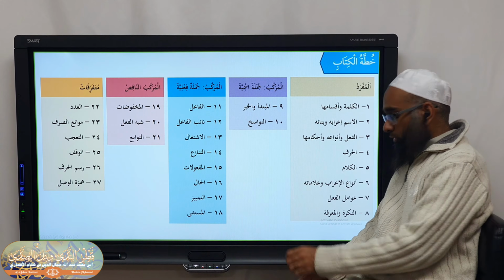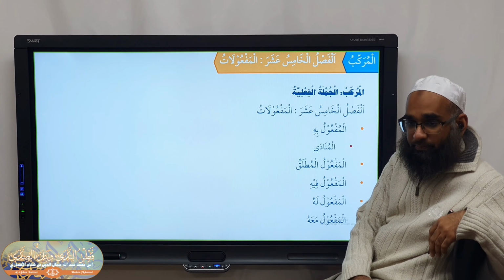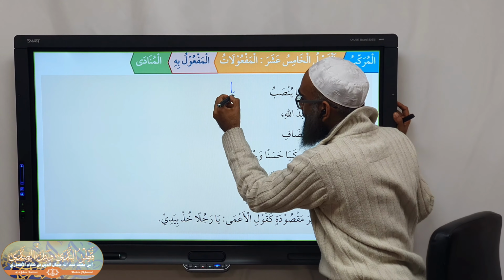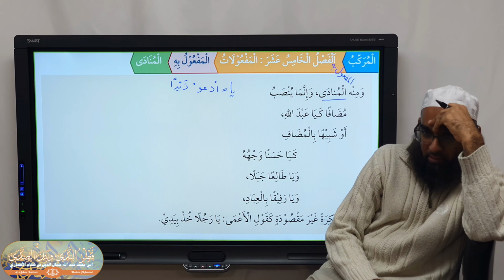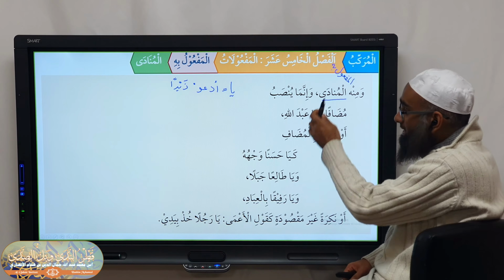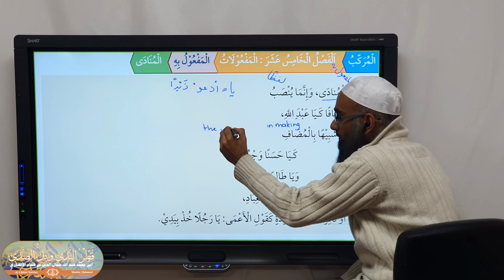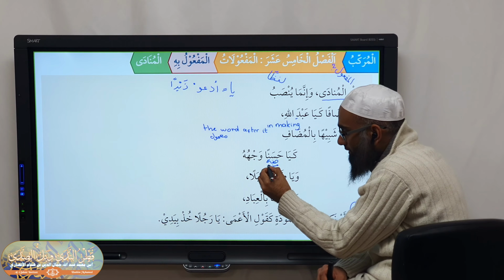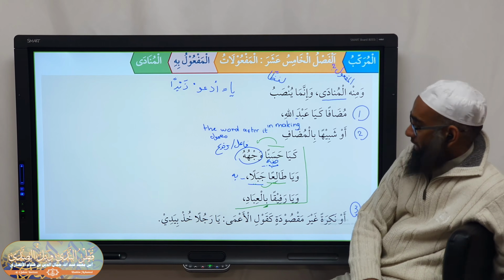Qatr An-Nada Section 15 Part 1 المنادى